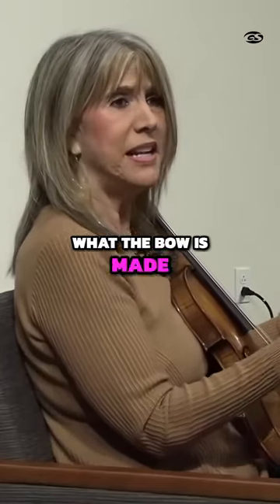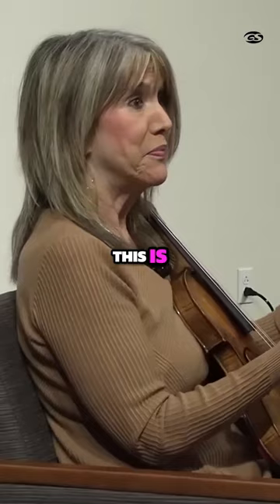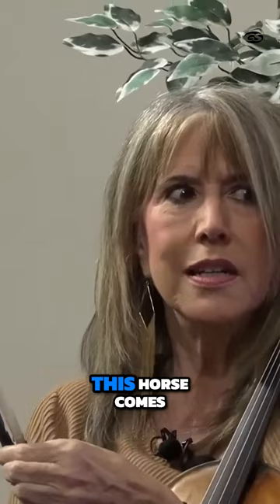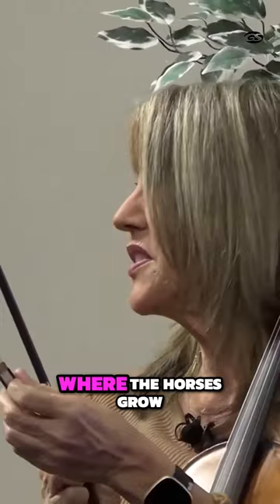Explaining The Violinist's Bow and the Exotic Materials Used to Make It.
or on GenerationStationTV.com

Mary Beth Ions is a native Clevelander and professional violinist who performs in many venues throughout the Greater Cleveland area. She joins us for this episode of Westlake Live to discuss her music, play some songs, and answer some questions.

We want to extend a big thanks to the Westlake Community Services Center in Westlake, Ohio for being an excellent host and venue for Westlake Live.

All footage was shot by and is owned by SLA Video Productions.